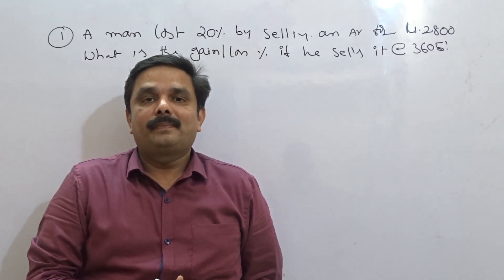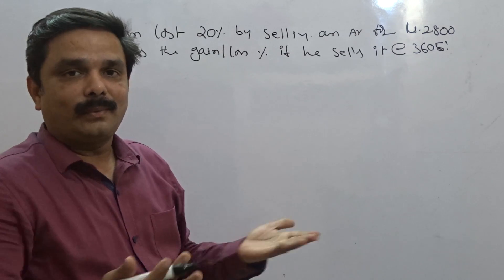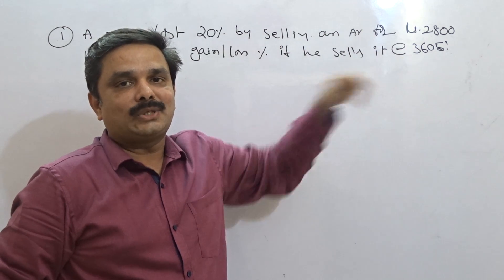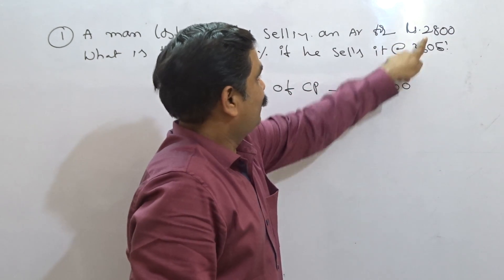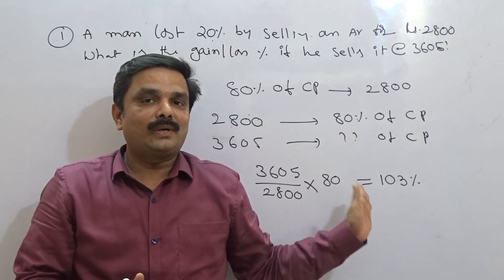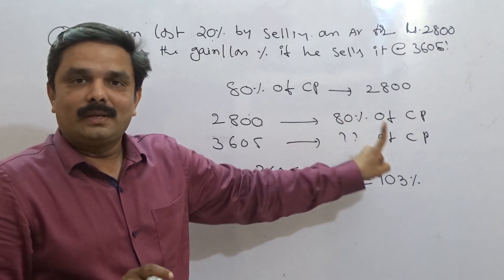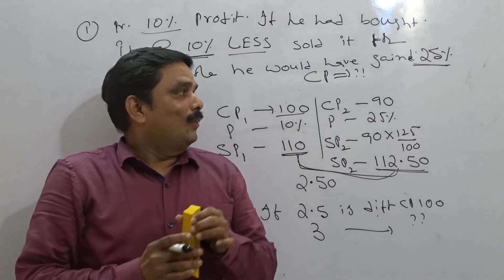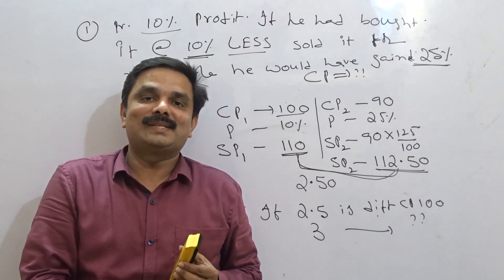PROFIT AND LOSS PART2 BANK EXAMS -IBPS PO - IBPS PO NEW PATERN - HOW TO CRACK IBPS PO - IBPS PO 2018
Chakravarthy Sir discussed, moderate difficulty level questions from Profit&Loss. The methods used to solve are very simple to apply and easy to understand.  This video is suitable for those students who know a little concept of profit and loss .  We hope this will help students to solve problems from profit and loss chapter in less time with 100% accuracy.
Chakravarthy Sir has been teaching Critical and Analytical (High level ) Reasoning and Quantitative Aptitude for the last 16 years for students preparing for various competitive exams like Bank POs , RBI Grade B Officers , CSAT,  STAFF SELECTION COMMISSION exams, CAT, Campus Recruitment Test and GRE.  You may share any problem from